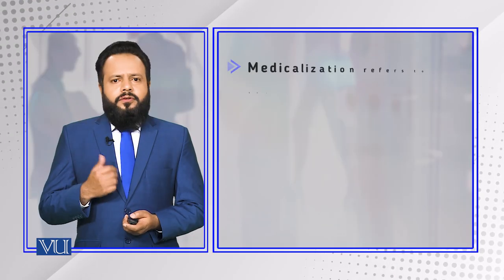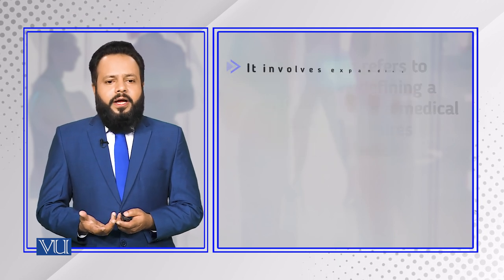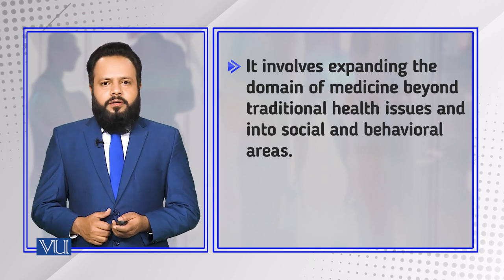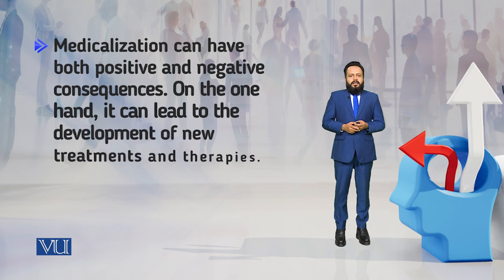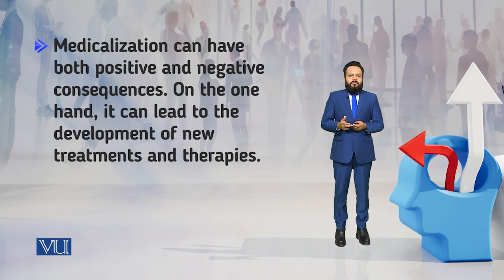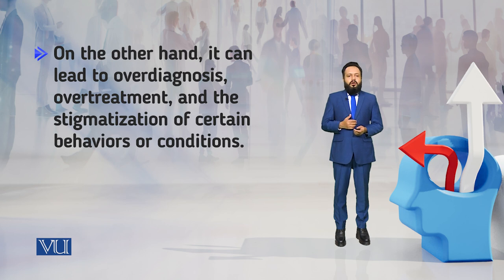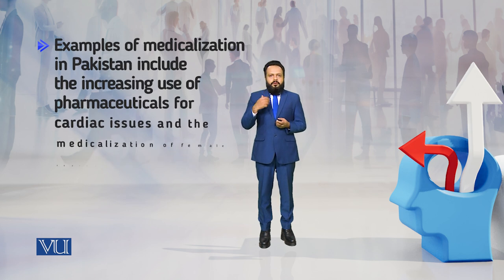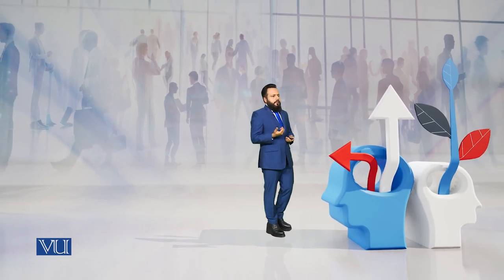The Medicalization of Society | Introduction to Sociology | SOC101_Topic165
Topic165: The Medicalization of Society,
By Dr. Imran Sabir